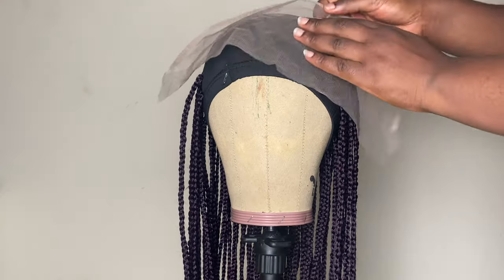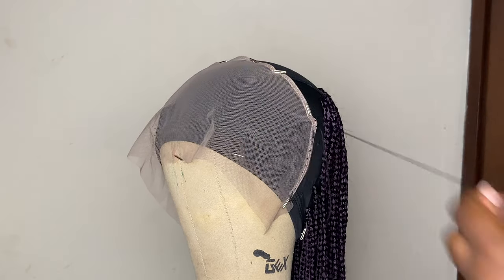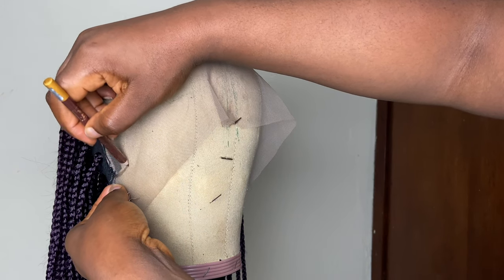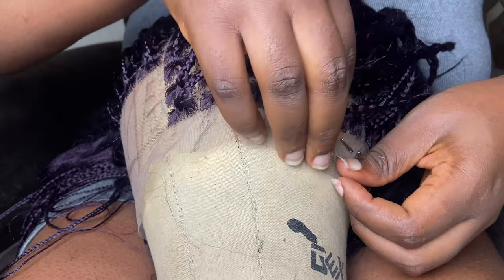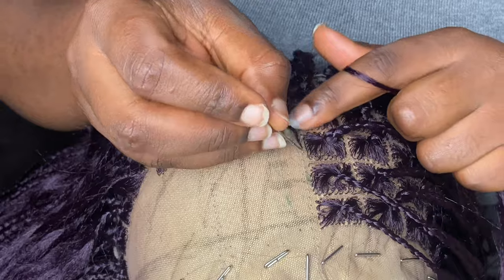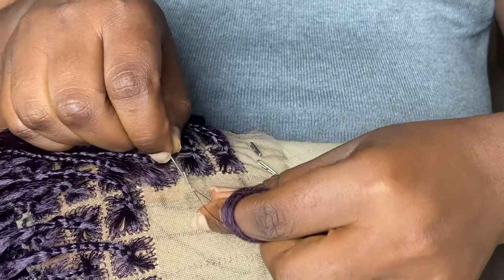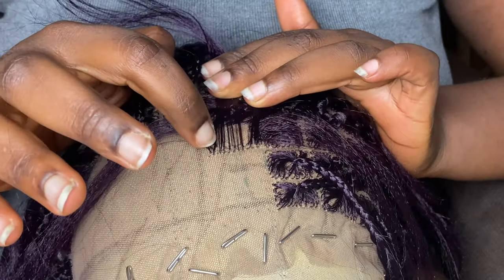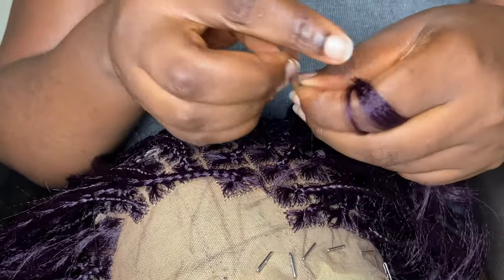HOW TO VENTILATE A FRONTAL WIG | VERY DETAILED TUTORIAL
HEY LOVES❤️!!!
Today’s tutorial i am showing you how I made this frontal knotless braid without closure. It took me 2weeks and It’s a very affordable frontal option you can make for yourself.Hope you all enjoy watching this video please drop comments if you have any concern making this hair.
You can please watch other of my video 👇🏽👇🏽
DIY faux loc crochet hair

How to make a crochet curly hair

How to halo braid on 4C natural hair